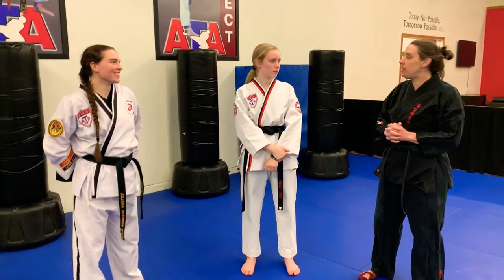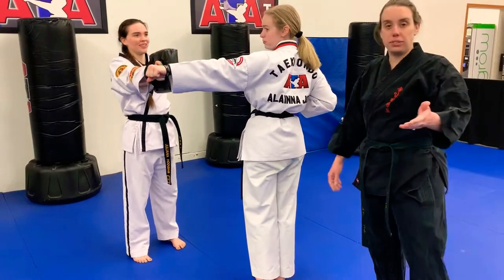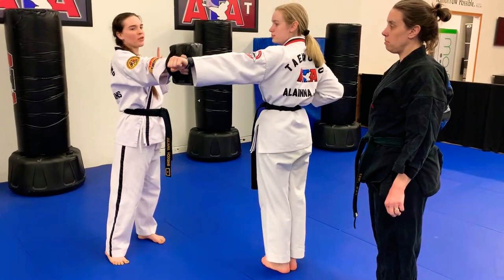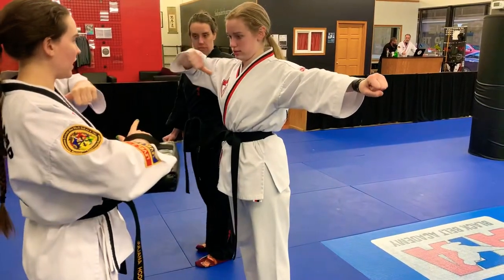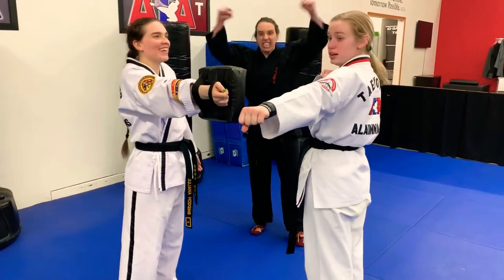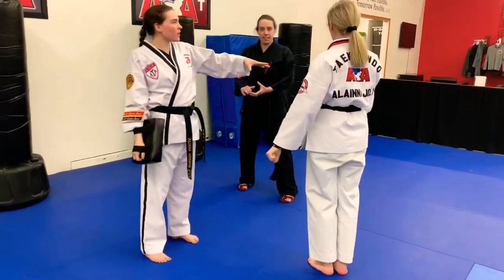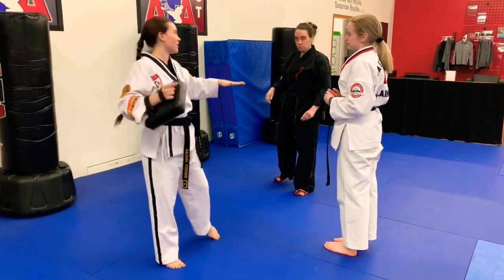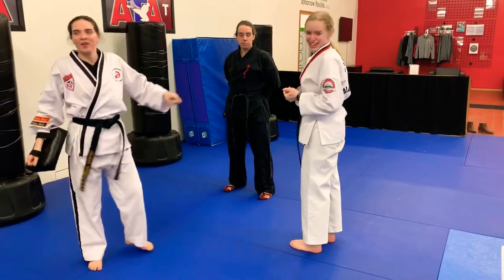Reverse Elbow Strikes - Johnson’s ATA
Detailed demonstration of the reverse elbow strike